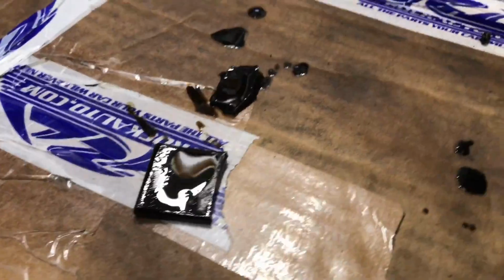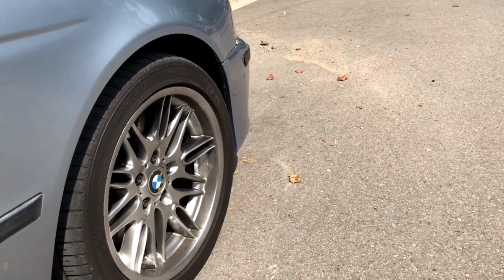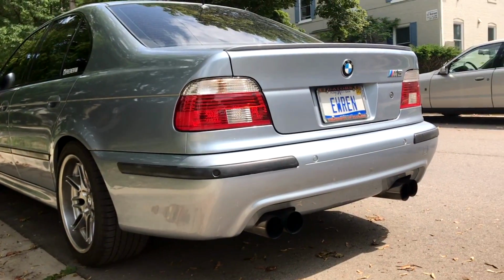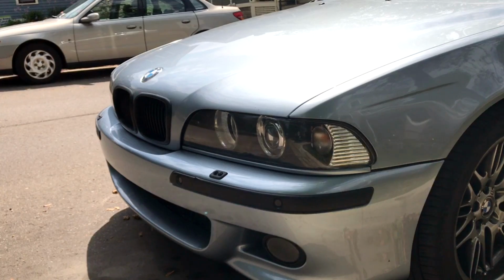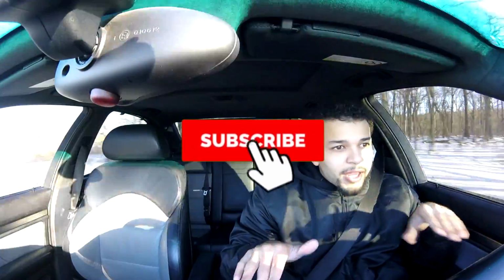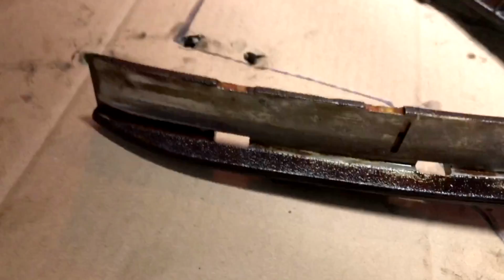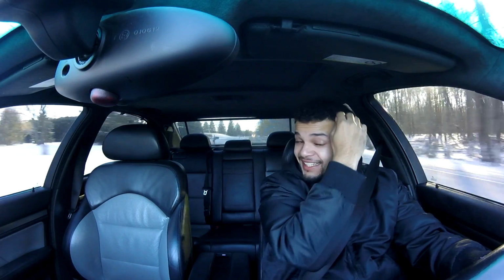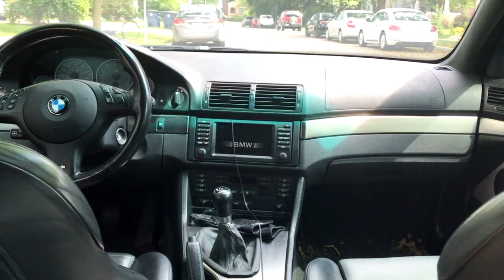After $4K worth of repairs, my BMW M5 E39 IS BACK! *TIMING CHAIN GUIDES FIXED*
Welcome back to the channel ladies and gentleman! After $4K worth of repairs, my BMW M5 E39 IS BACK! (TIMING CHAIN GUIDES FIXED). This job was very extensive and I want to give Paul a huge thanks for hooking me up with a unbeatable price. To repair and replace the timing chain guides in the BMW M5 E39 will take you around 25 hours of labor at the BMW dealerships. Today's video shows you how the car runs after all of these repairs! Enjoy.
- Beemer Fam